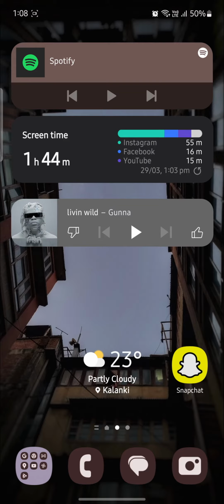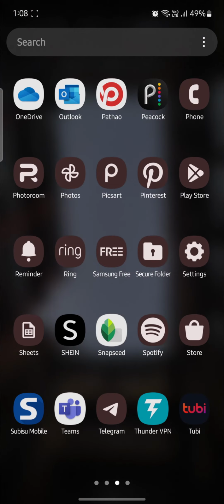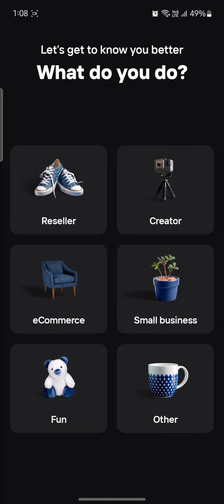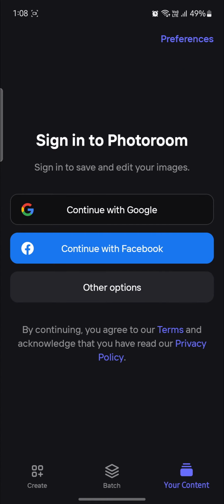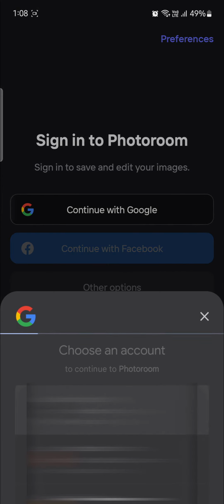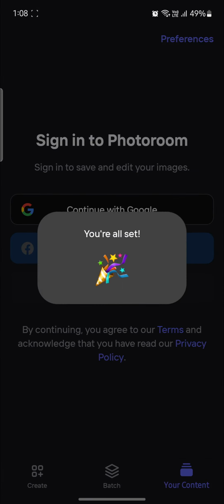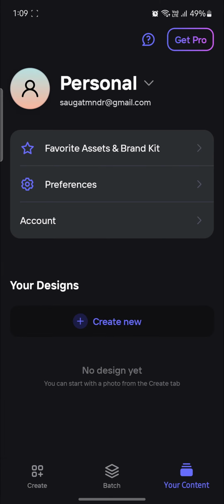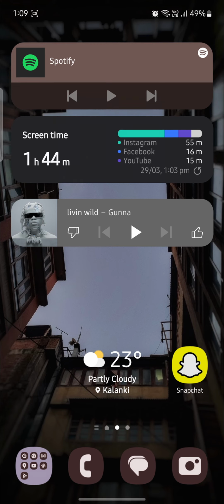How to Sign Up to Photoroom Account (2024) | Register to Photoroom Account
Enhance your photo editing capabilities by learning how to sign up for Photoroom with this informative tutorial. Whether you're a photography enthusiast or a professional, this video guides you through the process of creating a Photoroom account to access powerful editing tools and features. Watch now and take your photos to the next level!